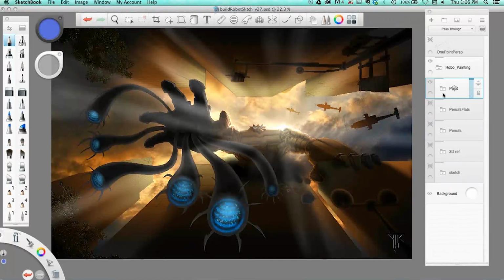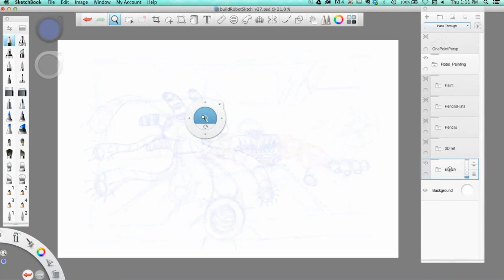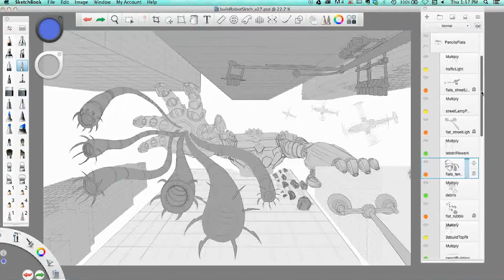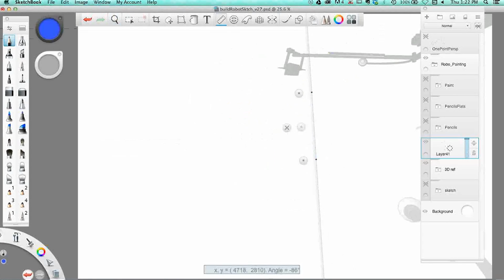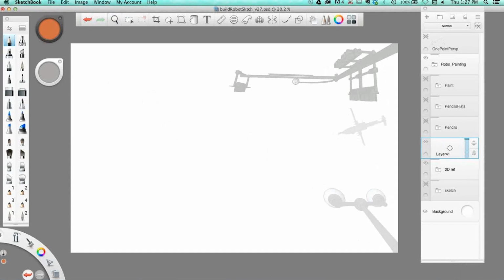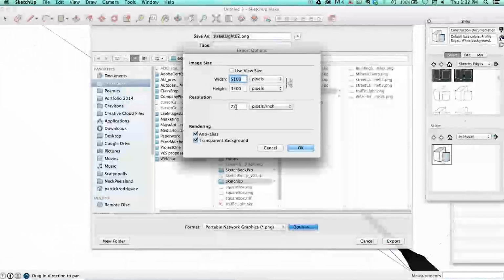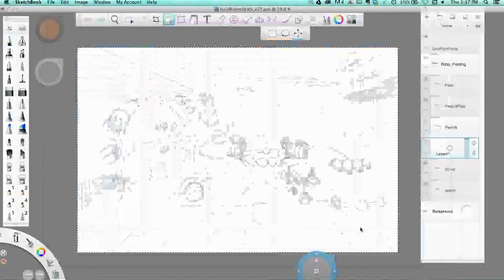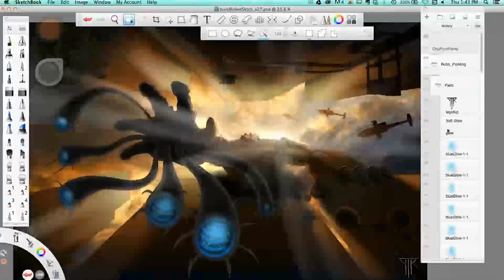The Dynamic Duo: Packing a Powerful Punch with SketchUp & Sketchbook Pro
Whether you're an art director, graphic artist, set designer, or illustrator, you are likely already familiar with SketchUp as a tool for conveying ideas in 3D. In this session we will show you how to take your designs to the next level by combining the power of SketchUp with the illustration capabilities of SketchBook Pro.

In this webcast we will demonstrate how you can start your designs in SketchUp and easily transition to Sketchbook Pro to embellish your illustrations. You will discover how by leveraging this workflow you can easily craft your ideas into compelling visual storyboards and simulations. Whether you’re a beginner or an expert, this webinar will provide valuable insight into how you can successfully combine these two technologies to help you to more effectively express your most complex ideas.